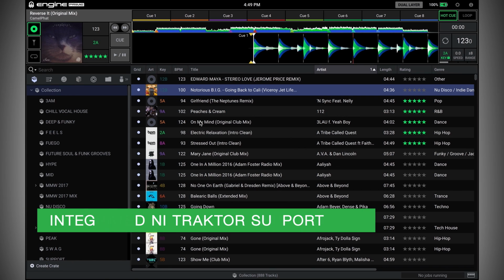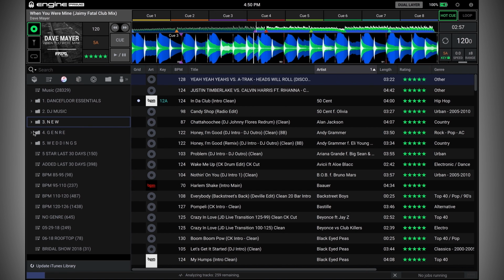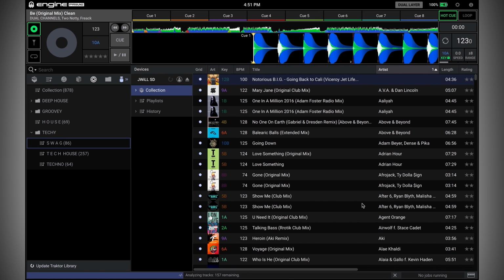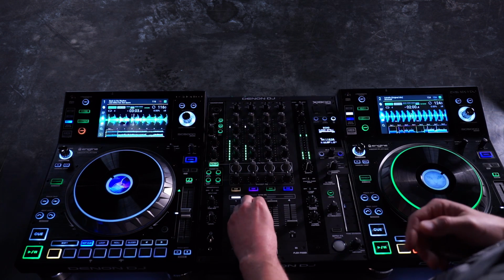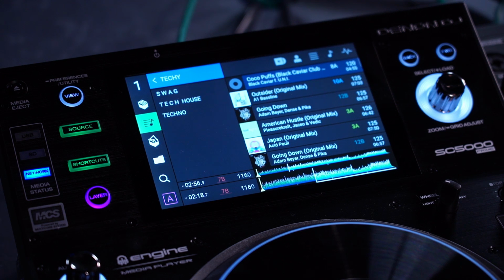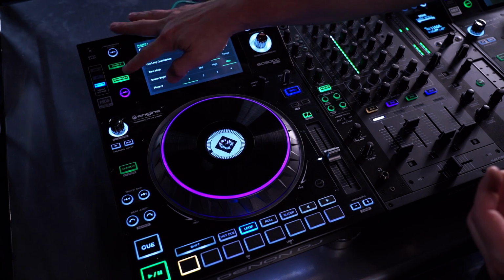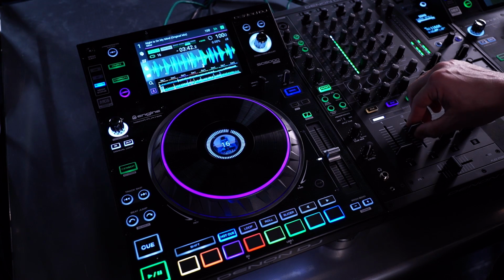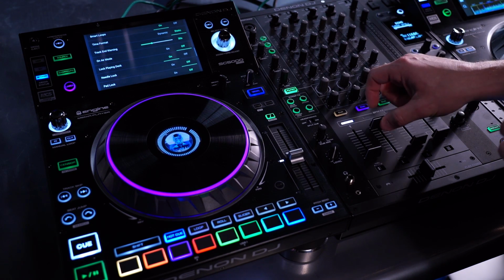Denon DJ SC5000 and Engine PRIME Update v1.2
Jason from the Denon DJ Product Team takes us through the new features and improvements in SC5000 firmware and Engine PRIME software. This includes new integrated support for Native Instruments Traktor, 'instant-doubles' and enhanced playlist management amongst many other new features and improvements.